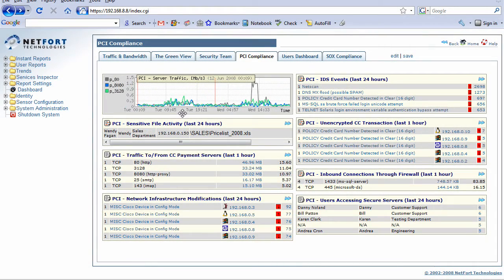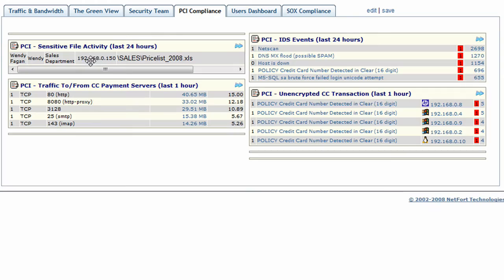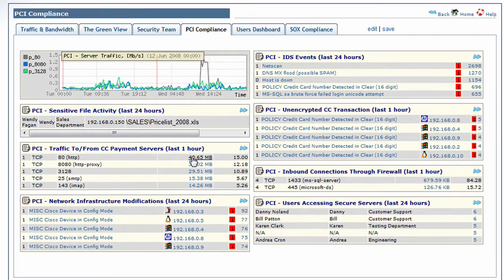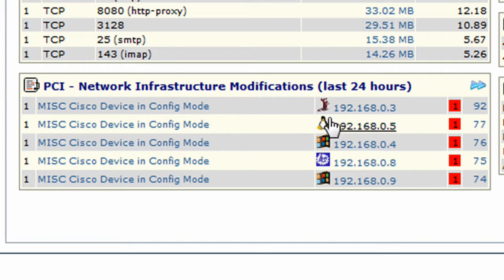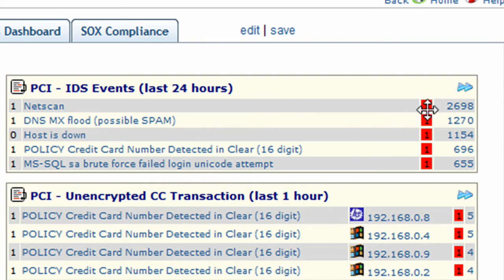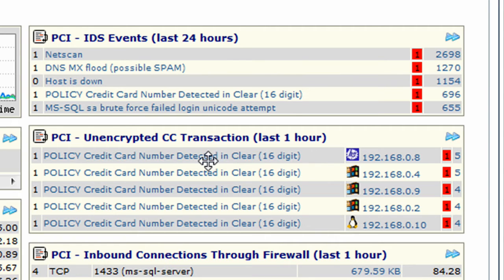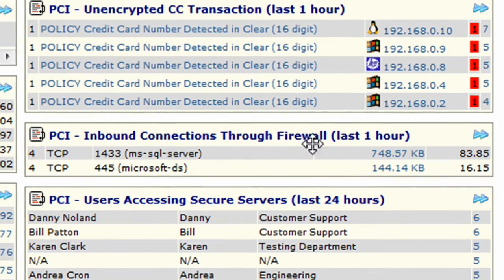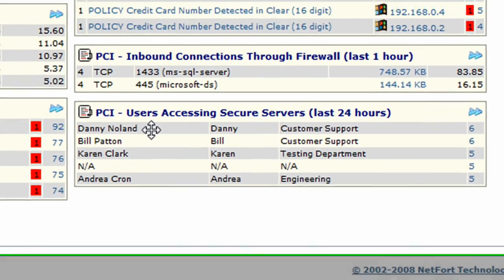LANGuardian & PCI Compliance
:: Using the LANGuardian to monitor sensitive servers